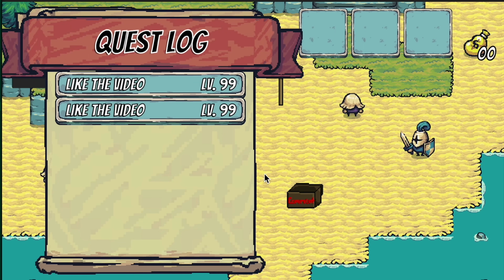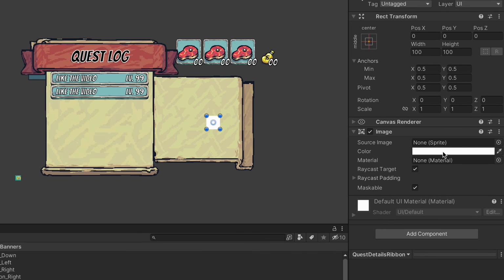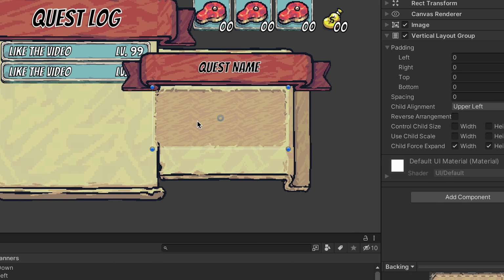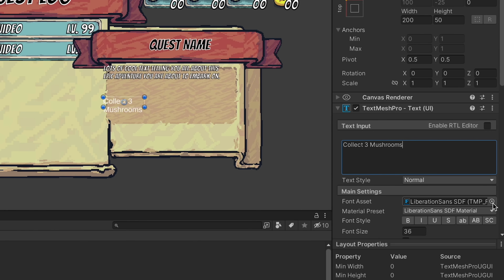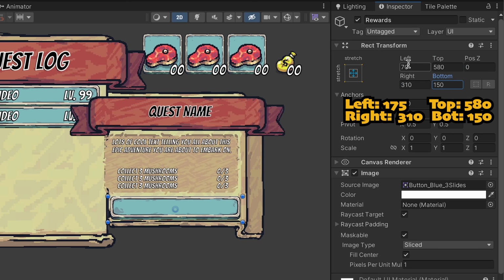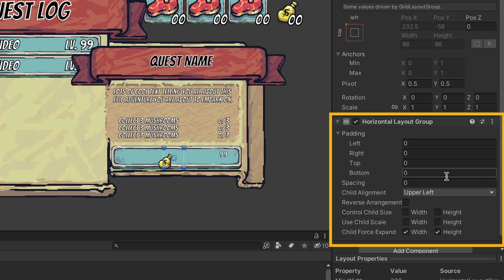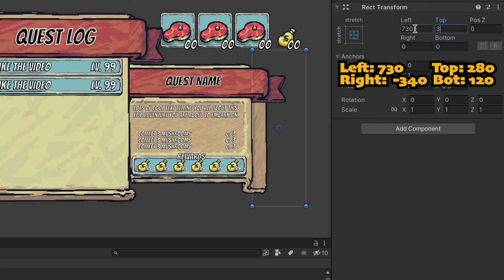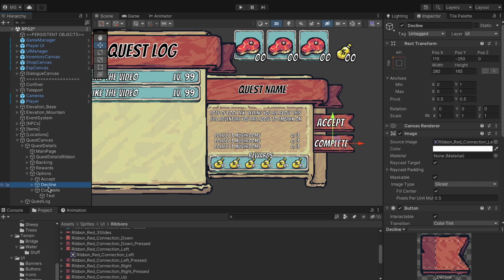Episode 05 | Quest Tracking UI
Now that we can track the progress of our quests, we need some UI to show off all that information. Additionally, we need some buttons the player can use to interact with quest givers (like Accept, Decline, and Complete buttons). That's where we're headed in this video.

Ultimately, we'll add a fully functional Quest System that includes:
1) Trackable Quest Goals--COMPLETE
2) Quest Description Tab--IN PROGRESS
3) Unlockable Quests
4) Rewards
5) Different Quest Types
  - Item Collection Quests
  - Location-Based Quests
  - Talk to NPC Quests

🎹 MUSIC 🎹
Town Music